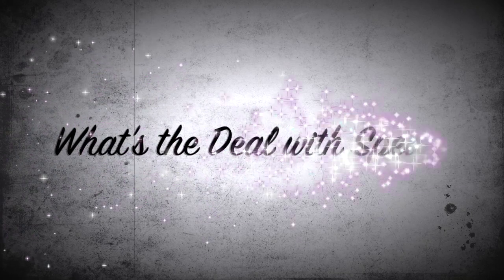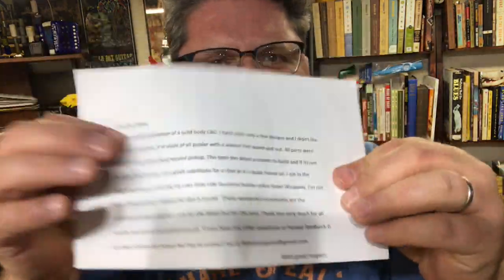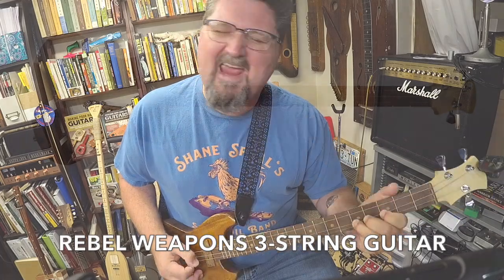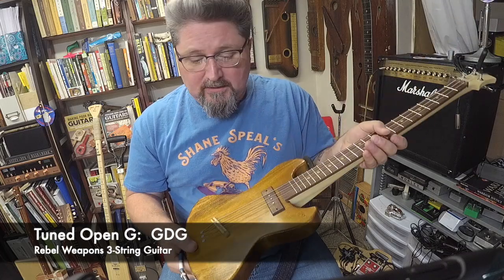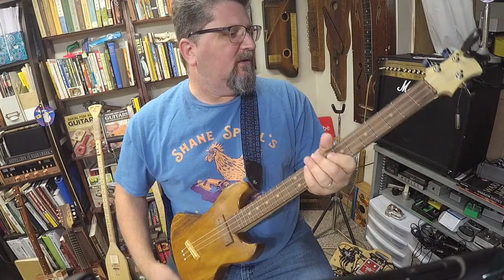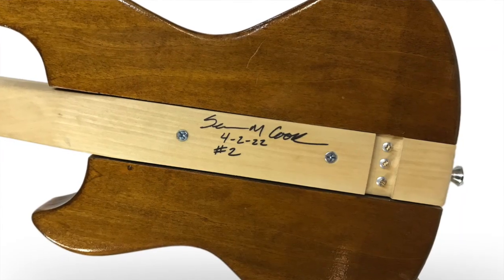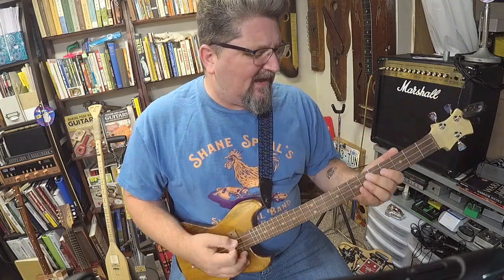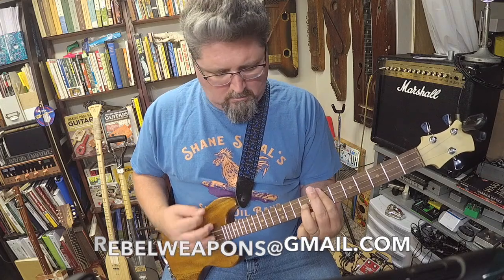Shane Reviews the Rebel Weapons Solidbody 3-String Guitar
1.  Get a badass cigar box guitar t-shirt
2. where you can find cool guitar slides and cigar box guitars handmade by Shane Speal
3.  Get an autographed copy of my book, "Making Poor Man's Guitars."  Link-o
4.  the Encyclopedia of the Cigar Box Guitar
6.  Visit the Cigar Box Guitar Museum inside Speal's Tavern in New Alexandria, PA if you're in the area.
7.  Get Shane Speal Signature cigar box guitar parts (develop, tried and gig tested by Shane)